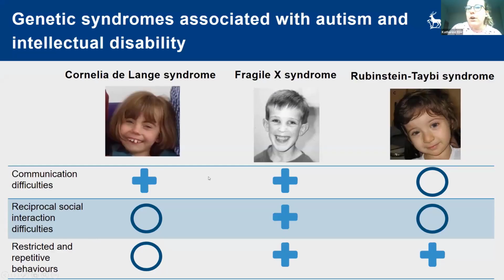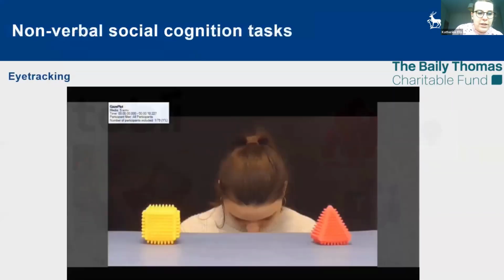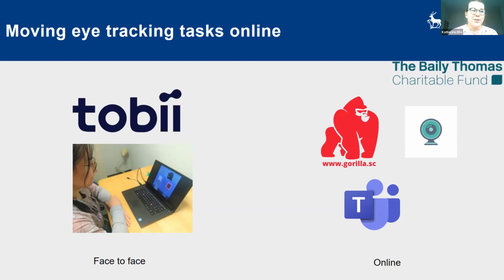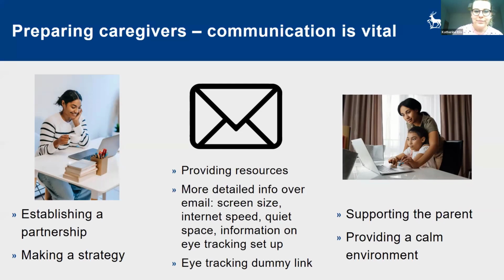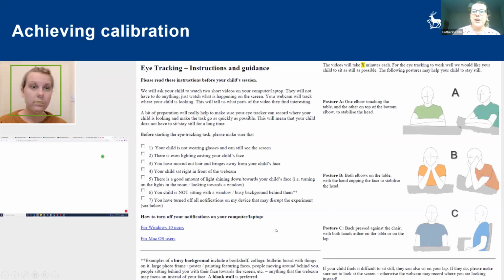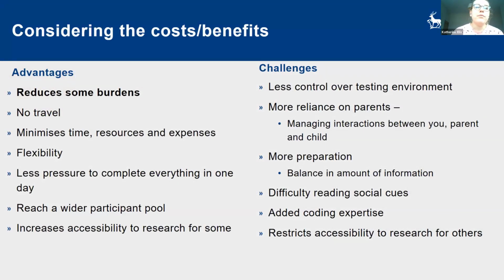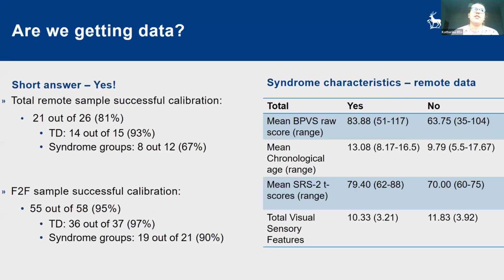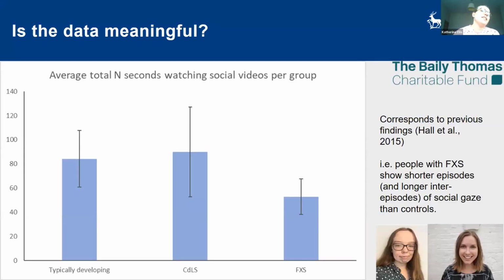Buffet of Research - Dr Katherine Ellis